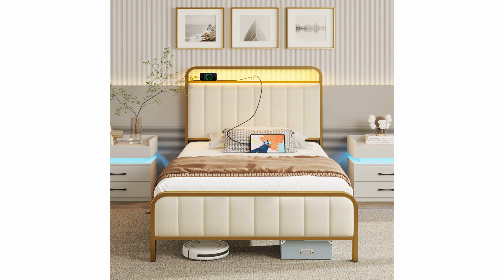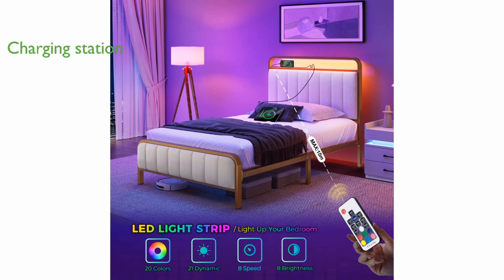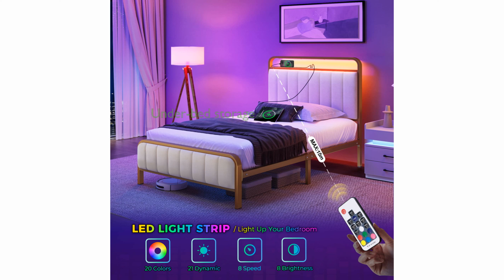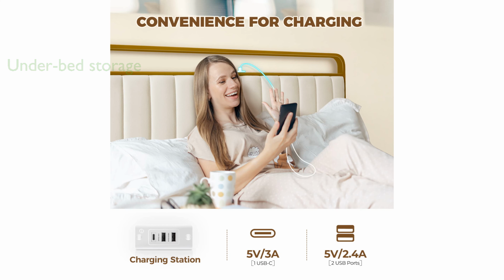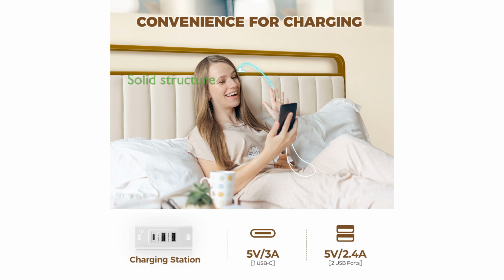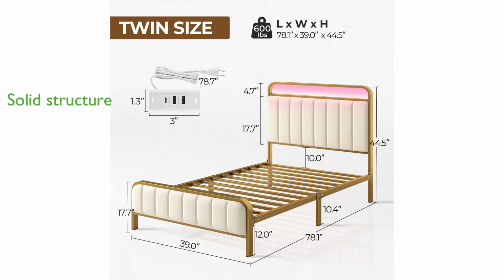REVIEW (2025): Rolanstar Twin Bed Frame RS-123. ESSENTIAL details.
The Rolanstar Twin Size Bed Frame RS-123 comes with a modern RGB LED light that offers twenty color changes, twenty-one dynamic modes, eight-speed levels adjustment, and eight brightness modes, all controlled by a remote.

This bed frame features a headboard with an integrated charging station, including two USB ports and one USB C port, making it convenient to charge your devices while relaxing in bed.

The twelve-inch under-bed storage space is perfect for storing luggage, sweeping robots, and other items, helping to keep your bedroom clean and organized.

The bed is upholstered in milky velvet fabric that is skin-friendly, breathable, and wear-resistant, adding a touch of sophisticated style to any modern bedroom.

Constructed with a solid stainless steel frame, this bed ensures durability and stability, and it can support up to six hundred pounds while providing a noise-free environment.

The bolt-free quick-lock assembly system of this bed frame makes it incredibly easy to assemble, saving you both time and energy.